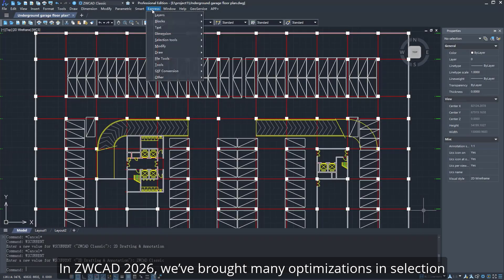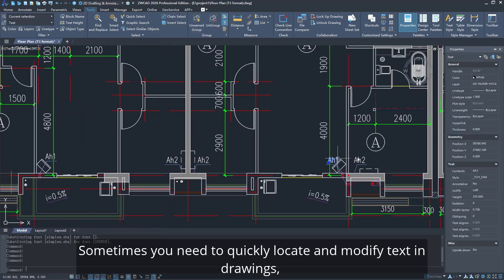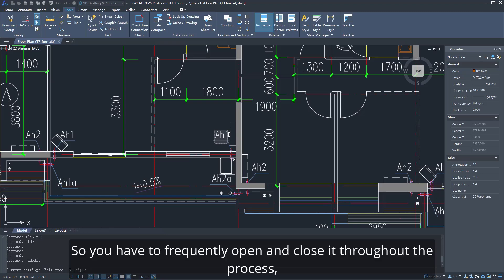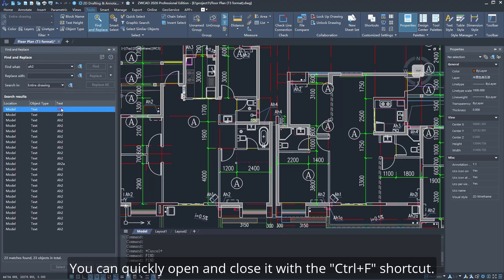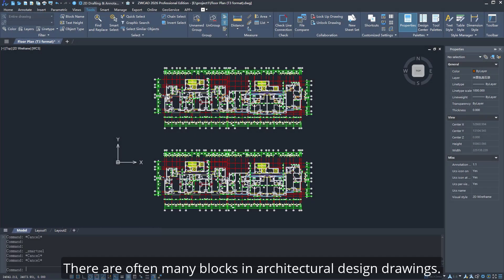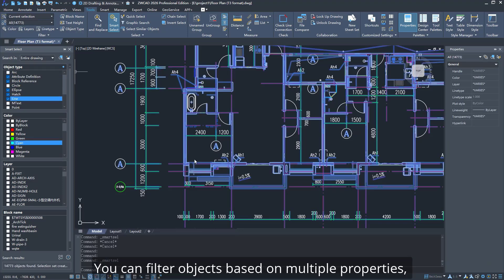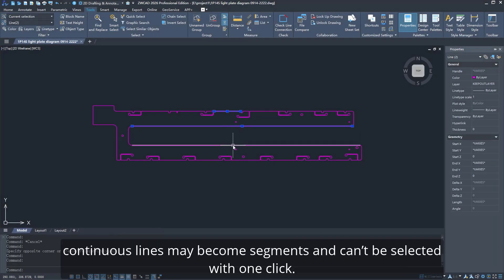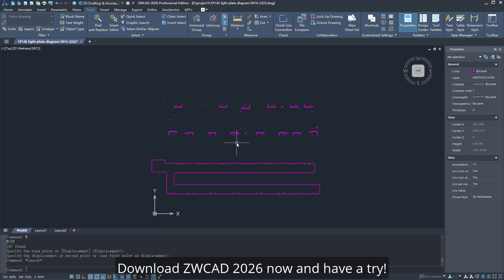ZWCAD 2026 Official | Enhanced Select